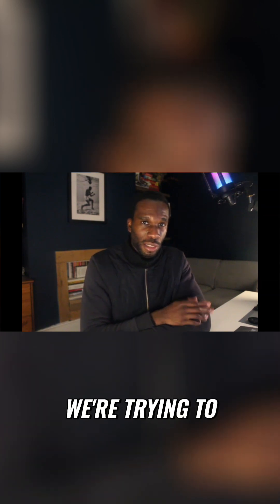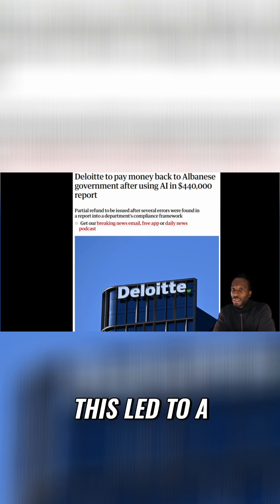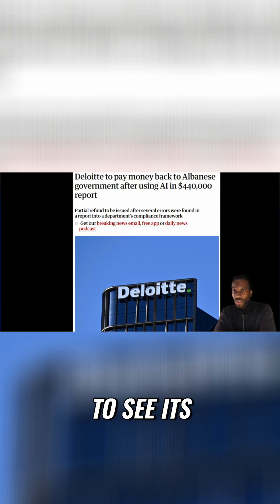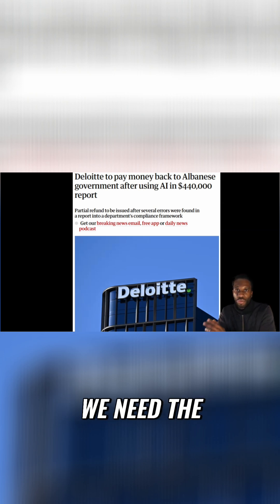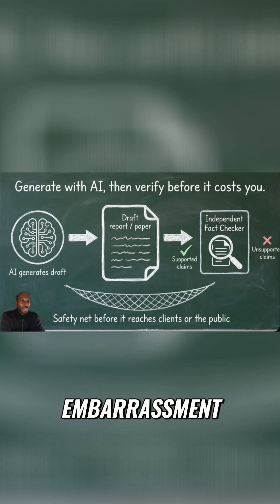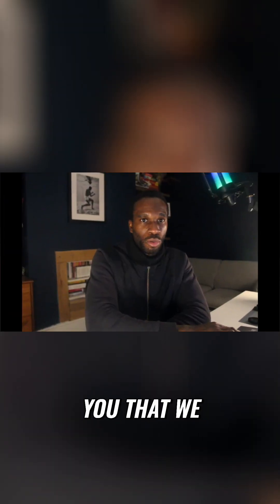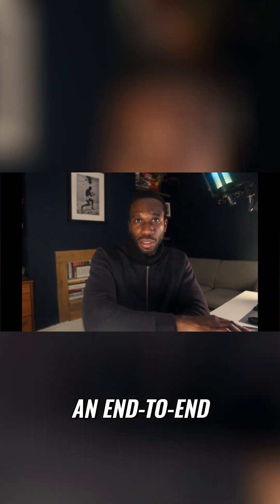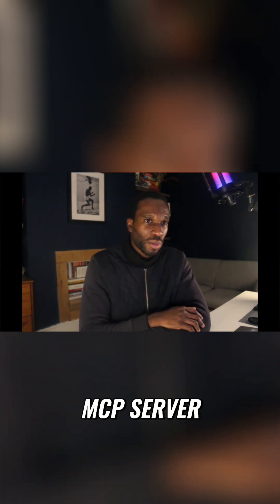Stop AI Hallucinations Deloitte's $400K Blunder & The Fix!